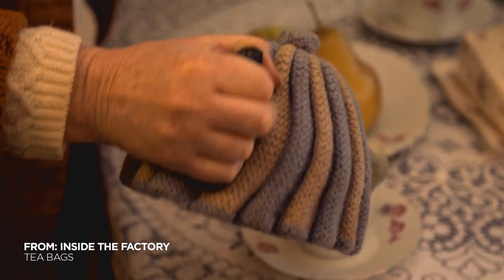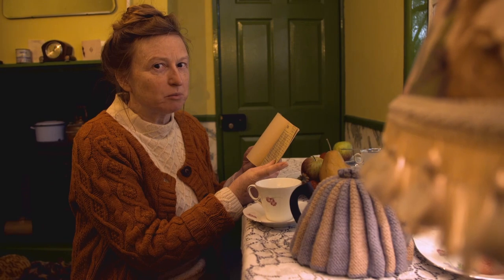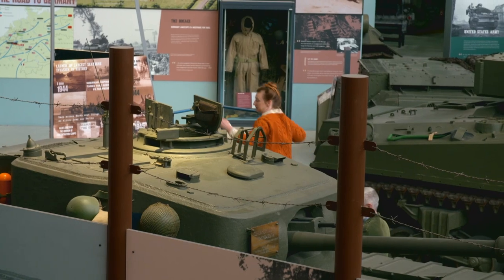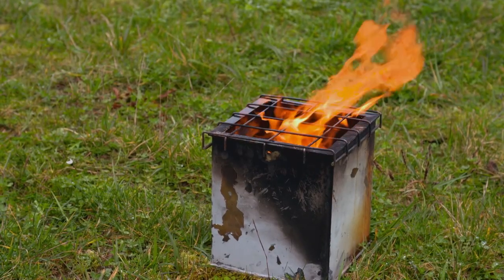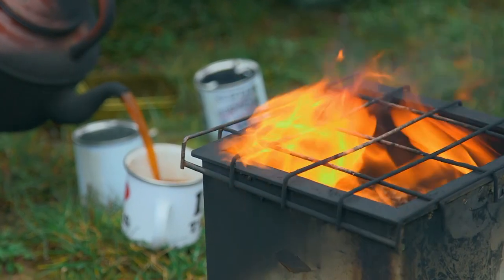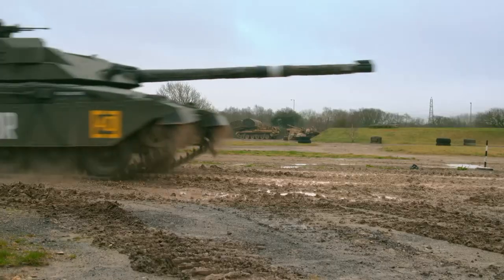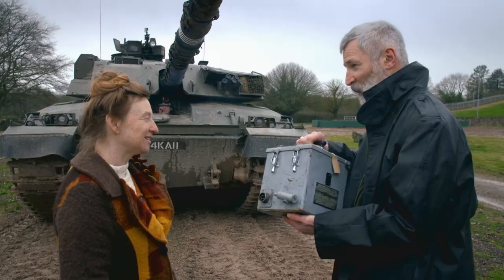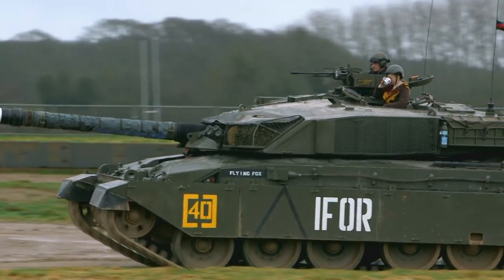The Insatiable British Thirst for Tea Became a Risk During WWII ☕🫖 Inside The Factory | Smithsonian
On June 13, 1944, a British armored squadron stopped for a tea break outside a French town and was promptly attacked and destroyed. The British army immediately began to look at ways to safely brew a ‘cuppa’ inside a tank.

From: Inside The Factory